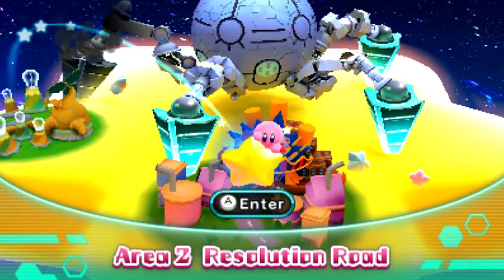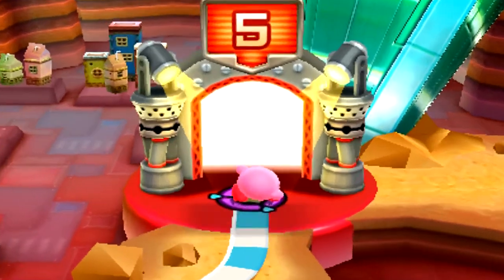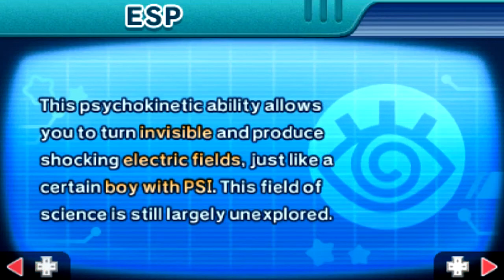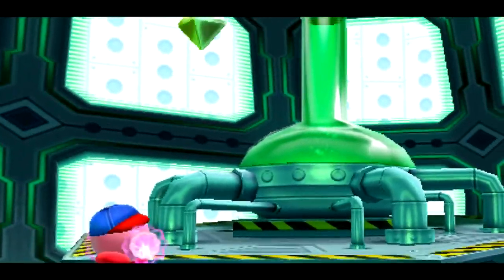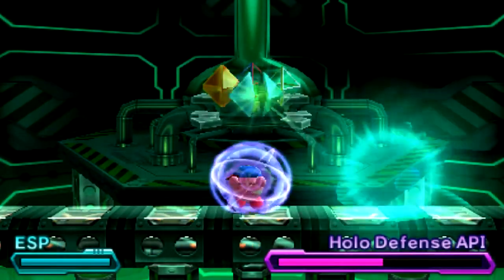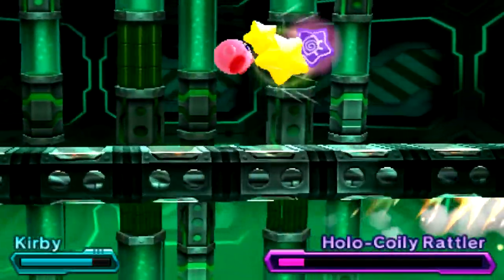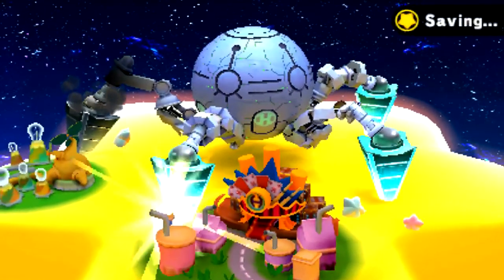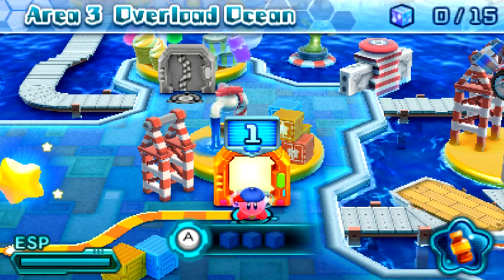Kirby: Planet Robobot English Boss Run - World 2 - Resolution Road Boss: Holo Defense API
This is my playthrough/boss run guide of the english version of Kirby: Planet Robobot for the Nintendo 3DS, in this part we take on the Resolution Road boss, Holo Defense API, ENJOY!!!